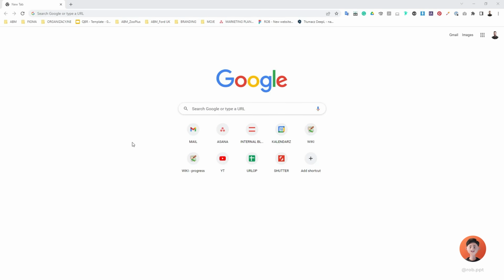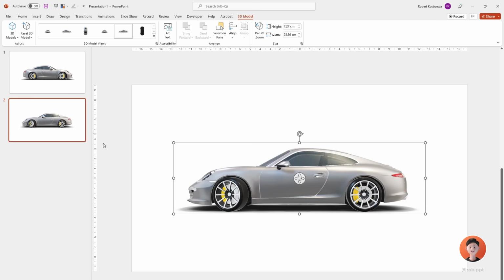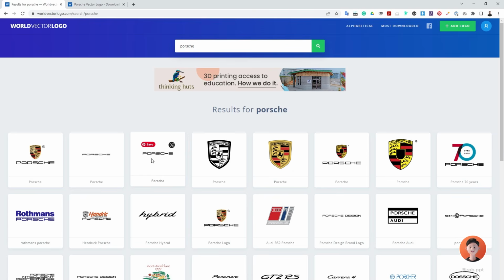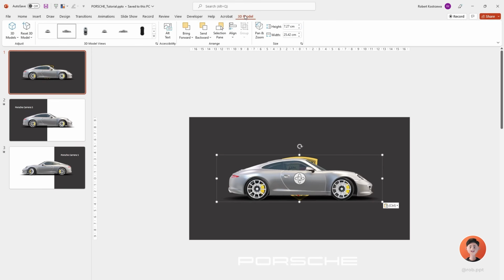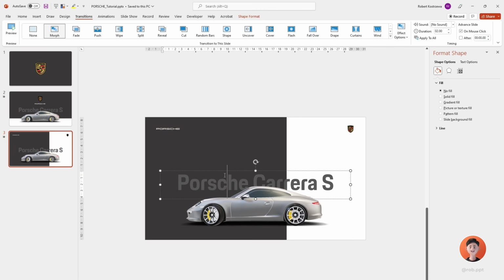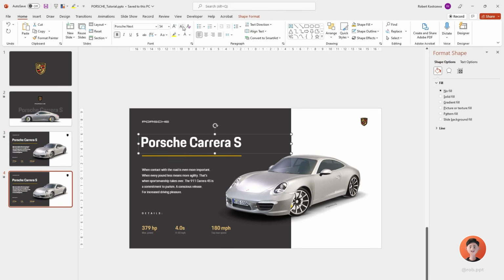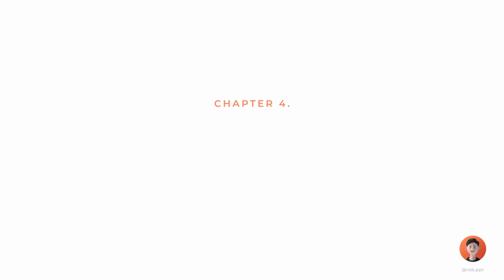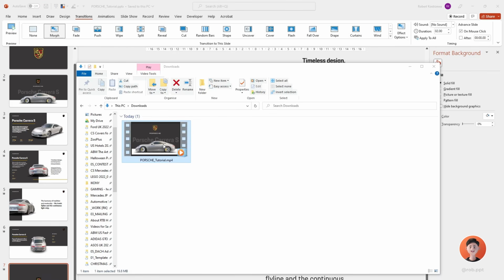PowerPoint Tutorial: 3D ✨ Porsche animation and basics of morph transition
In this lesson, you will learn how I made Porsche animation in PowerPoint. We will go step by step through every aspect of creating this animation.

You will learn such things as:
• Where to find 3D models to use in your presentation.
• Basics of 3D morph animation in PowerPoint.
• Recreating of Porsche 911 animation in PowerPoint.
• Exporting presentations to a video file.

After going through this 20+ minute material, you'll be able to create exactly the same animation as this one.

More PowerPoint videos on my TikTok channel!